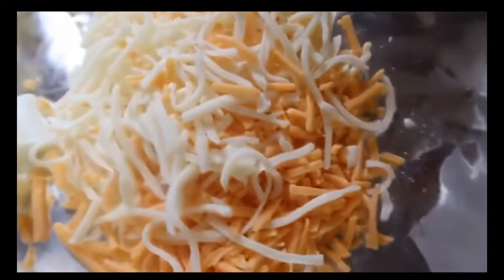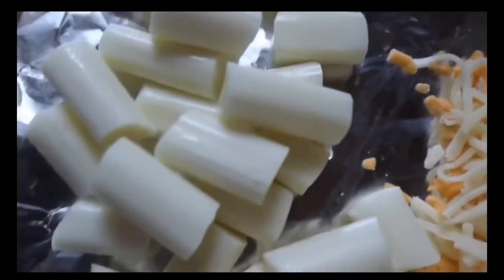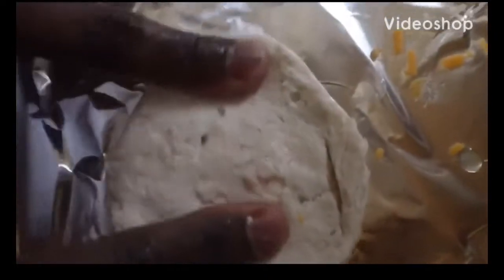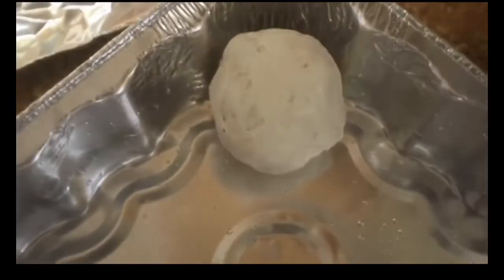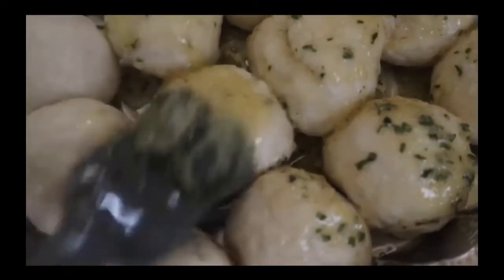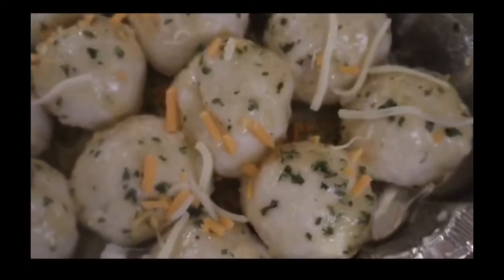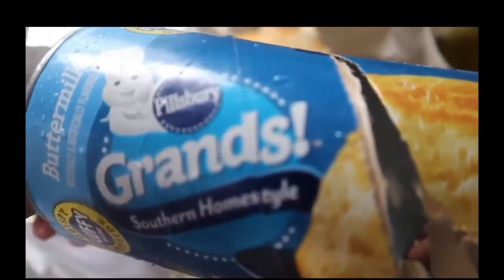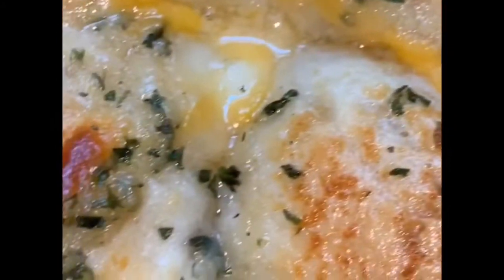How I make my garlic cheesy bread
pillsbury southern style biscuits
Mozzarella stick
Shredded cheese - Mozzarella, mild cheddar
1 stick of unsalted butter
Parsley flakes
Garlic powder
Baking pan